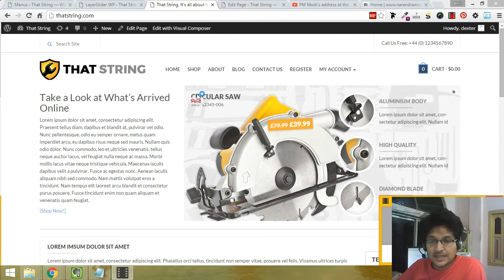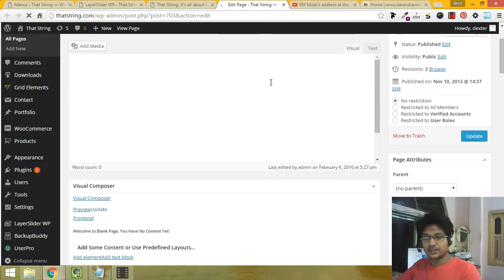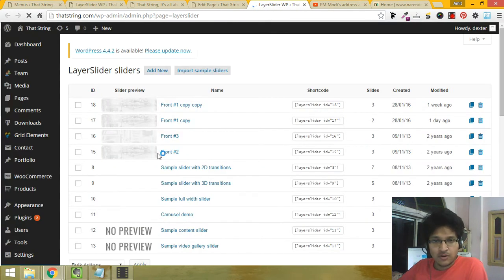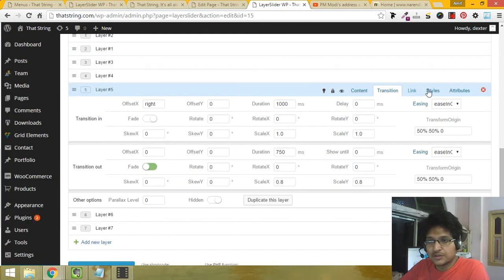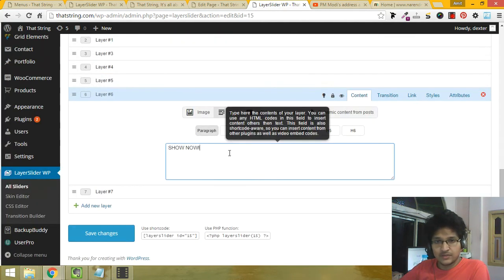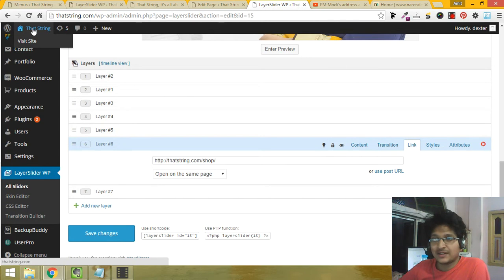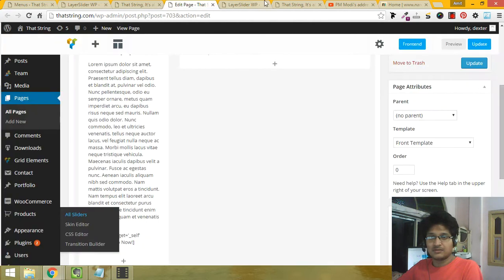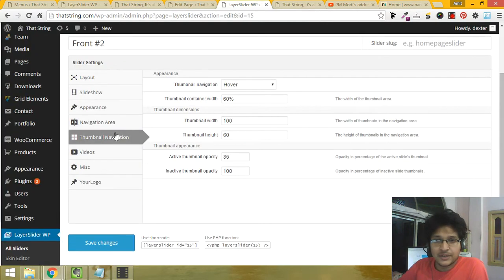Editing the Slider